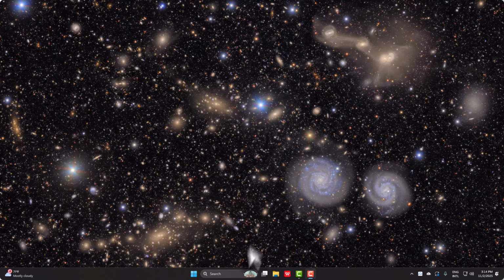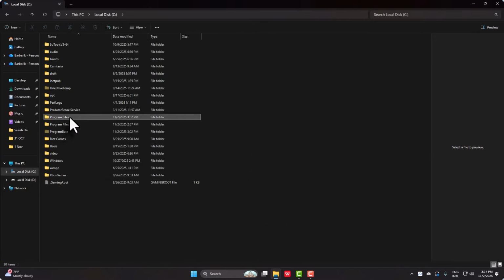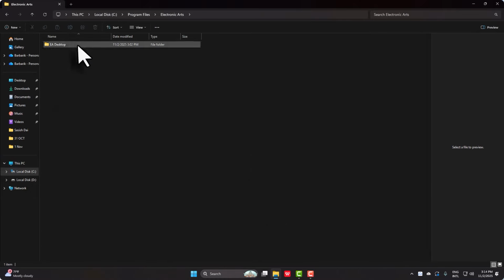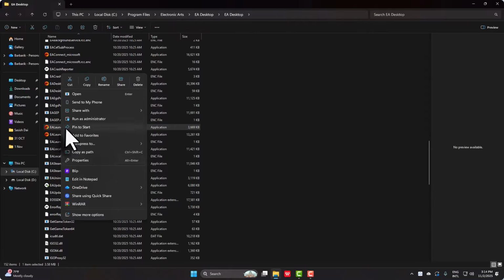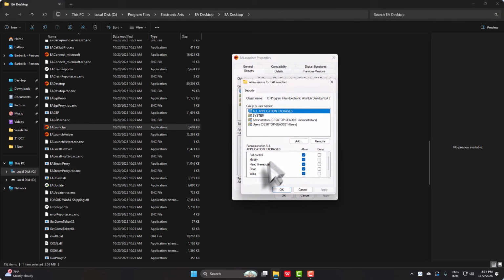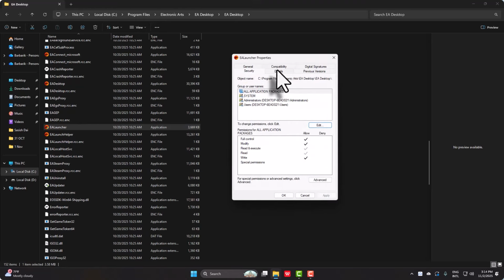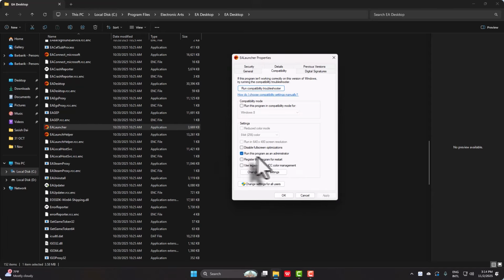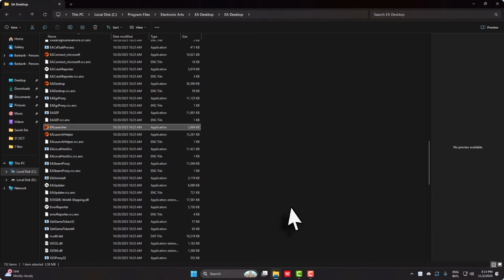Fix “You Don’t Have Access” Error on EA App (Step-by-Step 2026 Guide)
Getting the “You Don’t Have Access” error on EA App? ⚡🎮 This step-by-step 2026 guide shows you exactly how to fix EA App access errors so you can play FIFA, Apex Legends, Battlefield, and other EA games without interruptions.
In this tutorial, you’ll learn:
• How to troubleshoot EA App “You Don’t Have Access” errors
• Steps to check your EA account permissions and entitlements
• How to repair or reinstall the EA App
• Tips to fix firewall, antivirus, or network conflicts blocking access
• How to ensure your game library and subscriptions are correctly linked
Perfect for searches like “EA App you don’t have access fix,” “EA App login error,” and “how to fix EA game access issues.” Works on both Windows and Mac.
✅ Follow each step to fix EA App “You Don’t Have Access” error fast and start playing your EA games today!